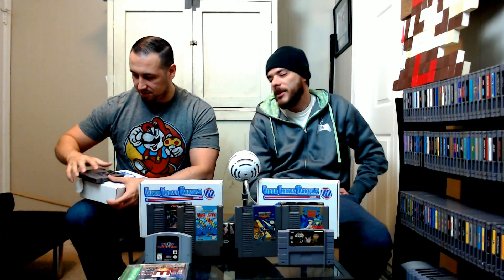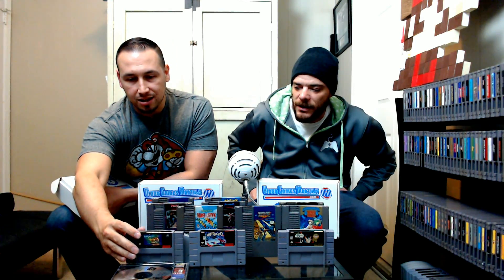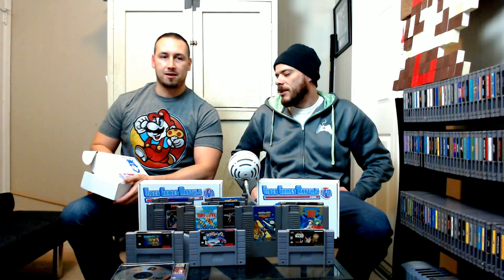Video Games Monthly! 19 Retro Games (Decemberr 2017)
We have a Video Games Monthly Mystery box to open so we decide to do it on camera.   (Sorry for the bad audio...)

Wireless SNES Controller